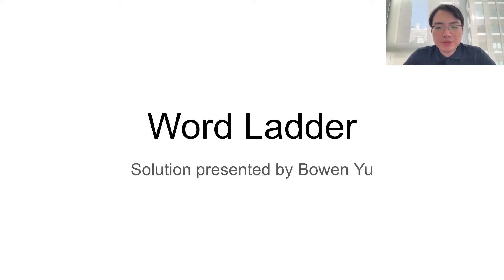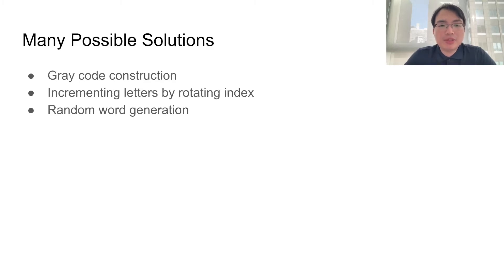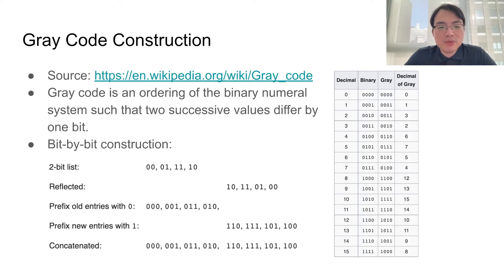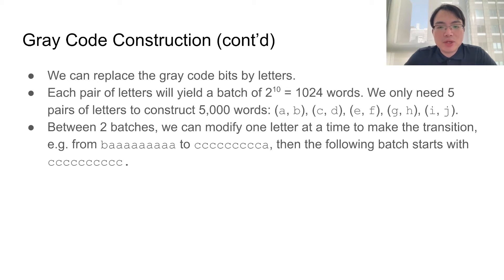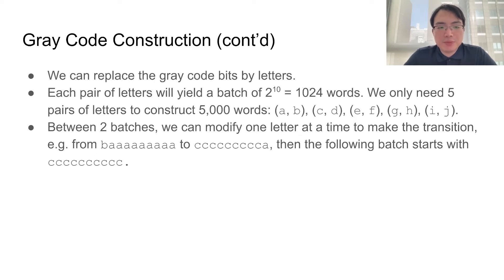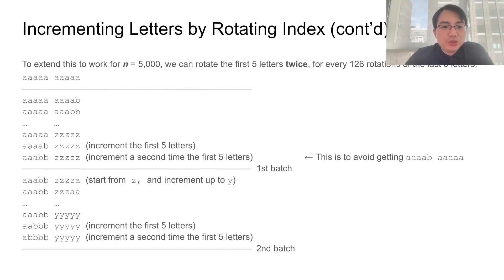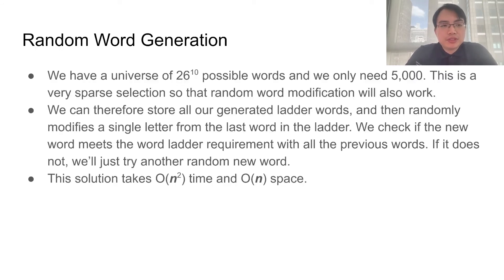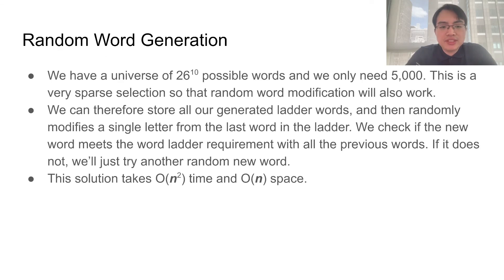Solution for ICPC NAC 2022 Problem M: Word latter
This video is the judge's solution for Problem M from the 2022 ICPC North American Championship.